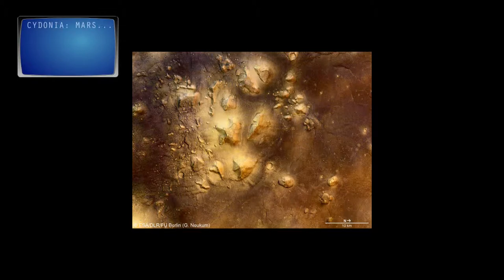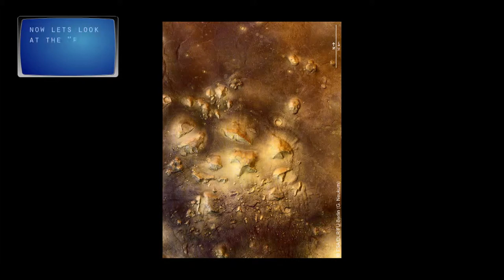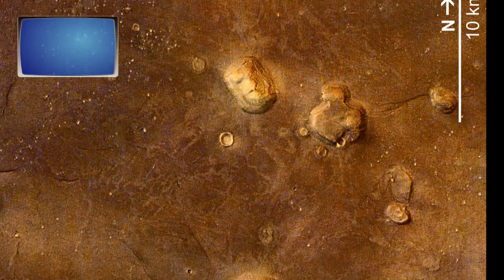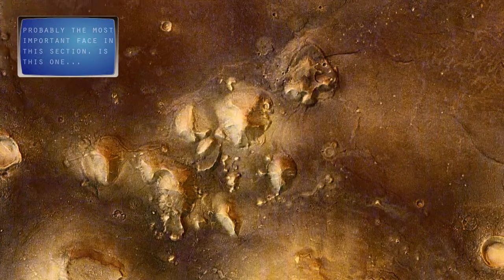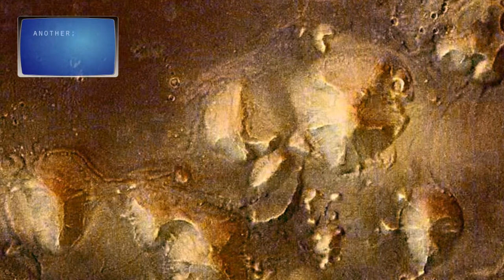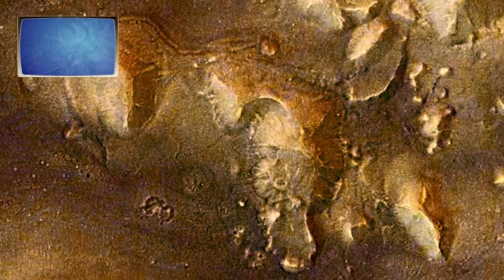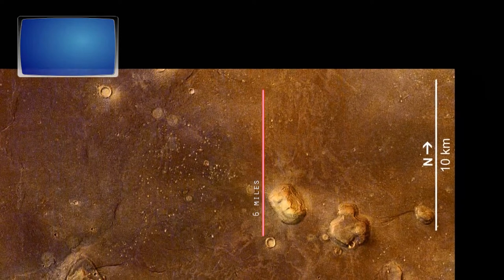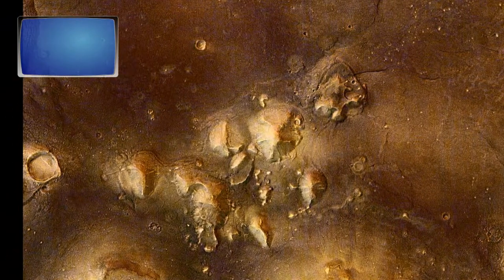Cydonia Revisited.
The Mount Rushmore of Mars.